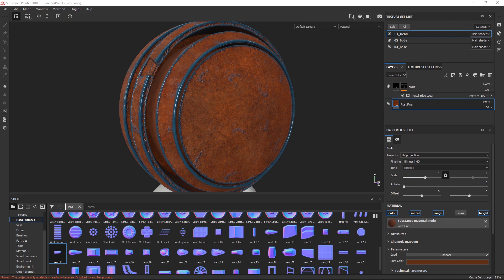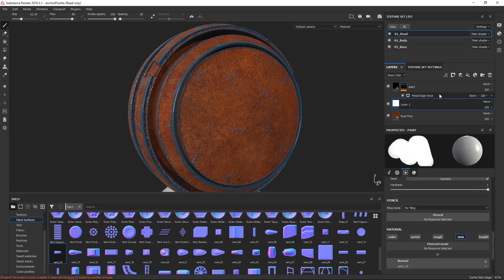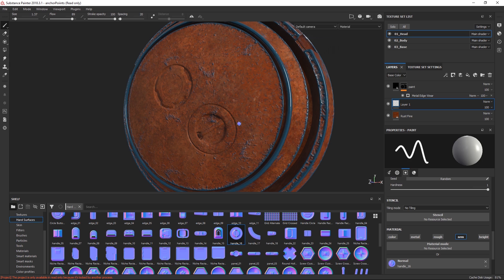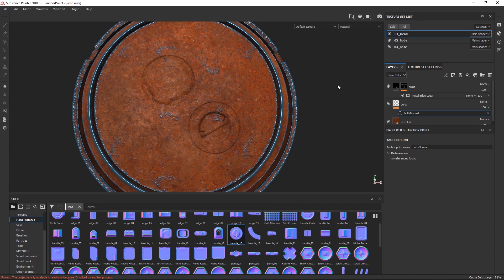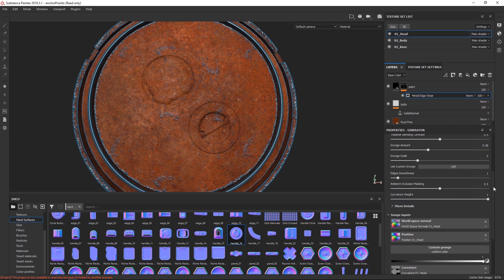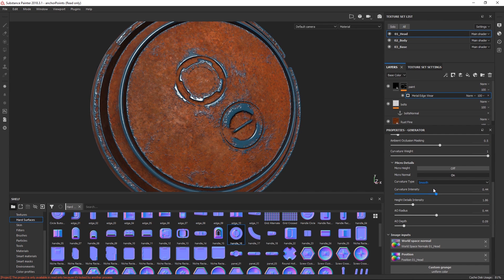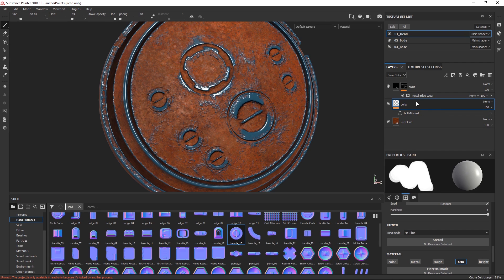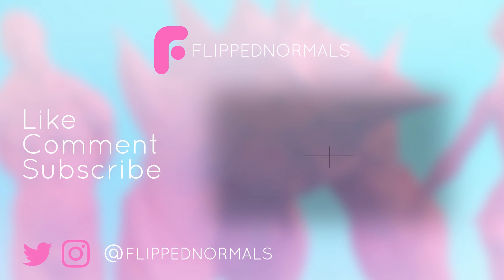Using Normal Maps and Anchor Points in Substance Painter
In this Substance Painter texture painting tutorial, we are going to have a look at how to use Anchor Points along with Normal maps to really speed up your texture work.